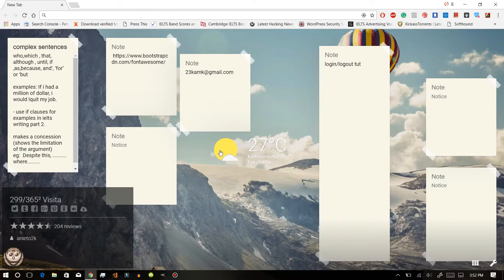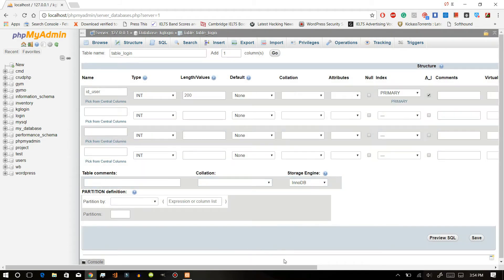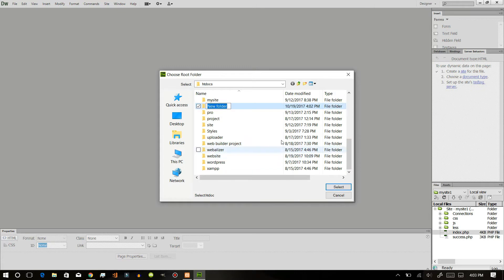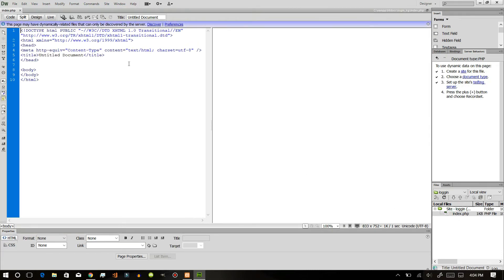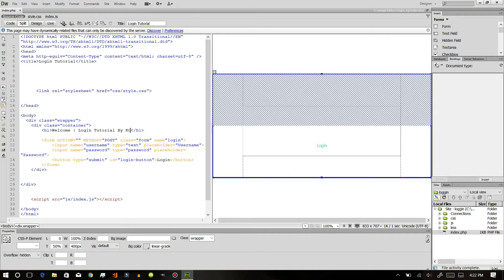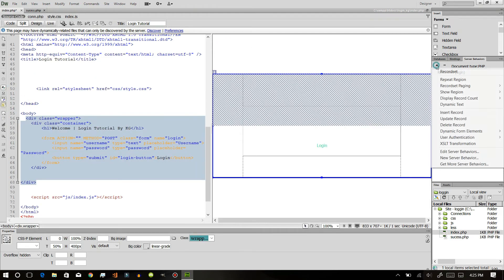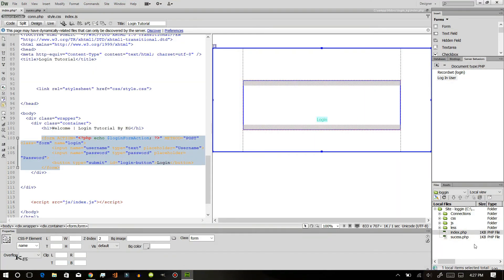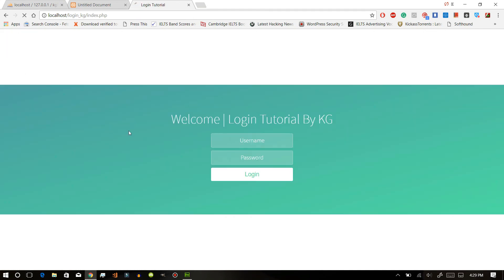Login and Logout In Php and Mysql With User Access Control(with source code)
2. Dont forget to create database and table and insert data in the table using phpmyadmin.